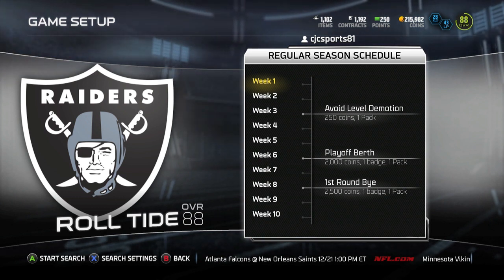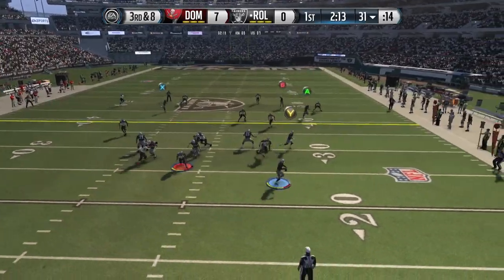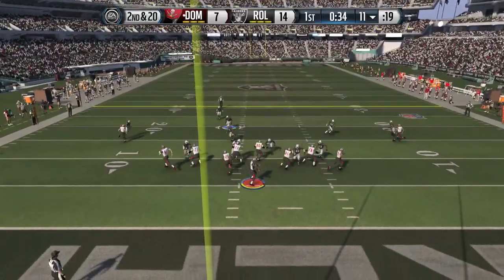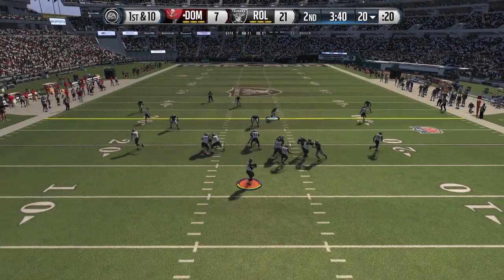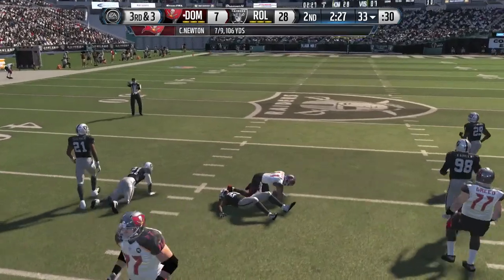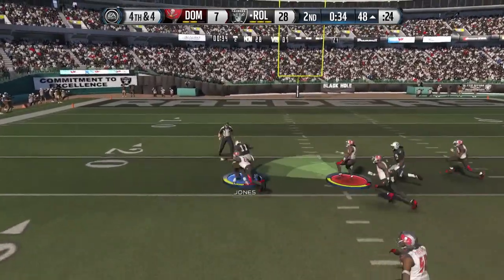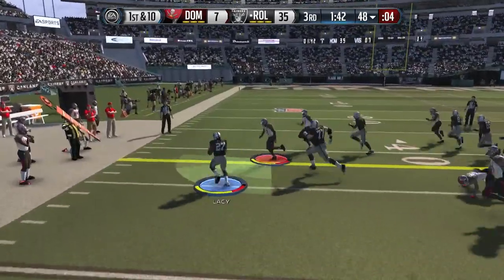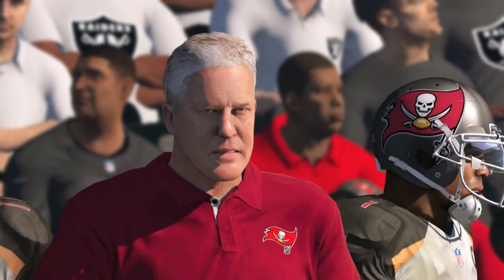Madden 15 Trying to contain Pistol FullHouse